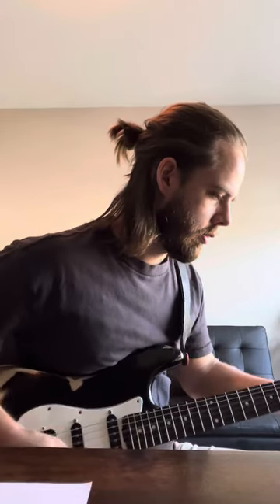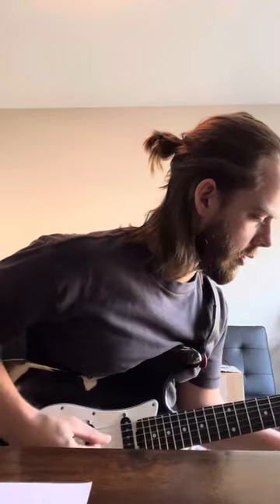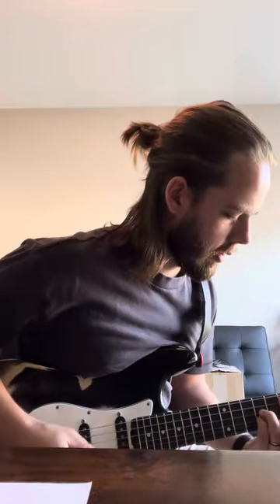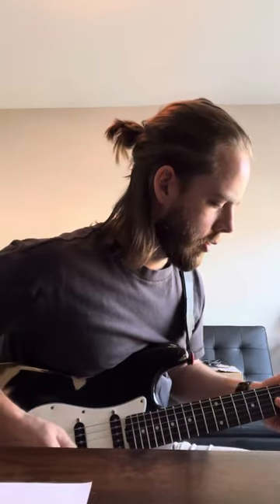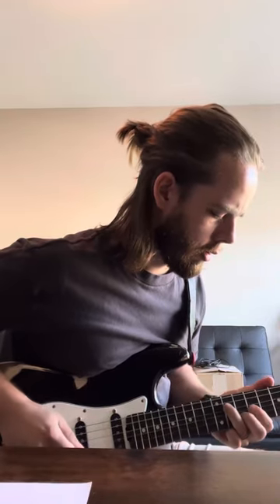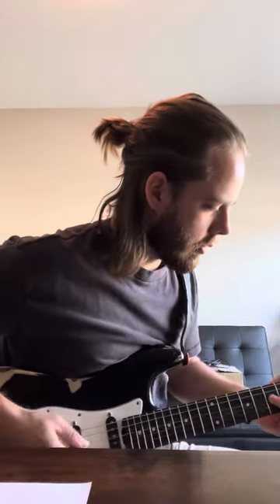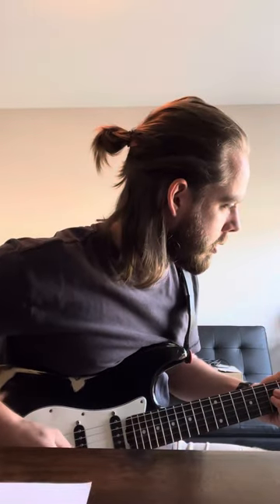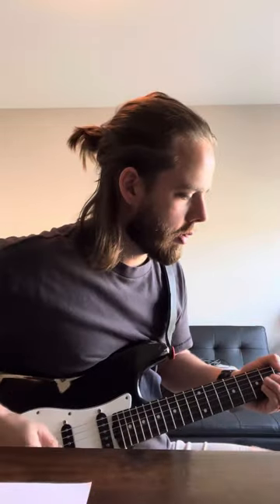Eastside Overdrive - Cleveland Music Co.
Eastside Overdrive from Cleveland Music Co! A very fun low to mid gain drive pedal that I’ve been messing with the last couple weeks. Drives the amp into overdrive very nicely! It has a really nice clarity to the top end which helps keep the guitar poking through the sonic space.